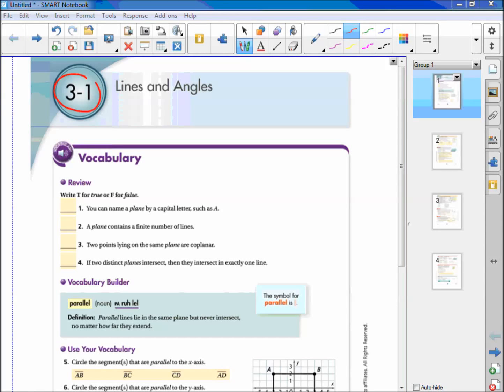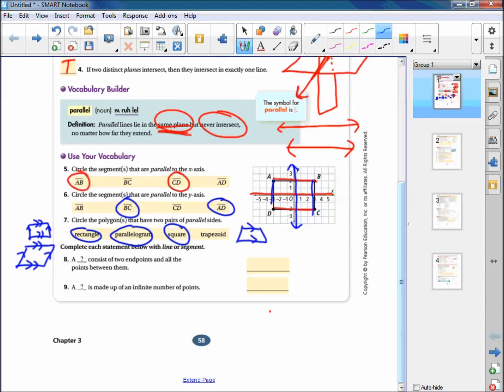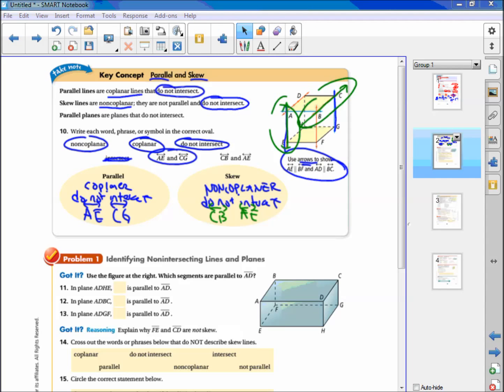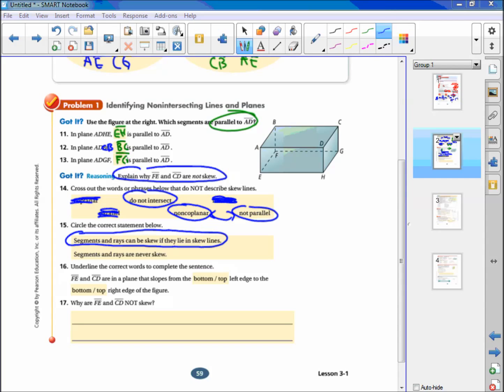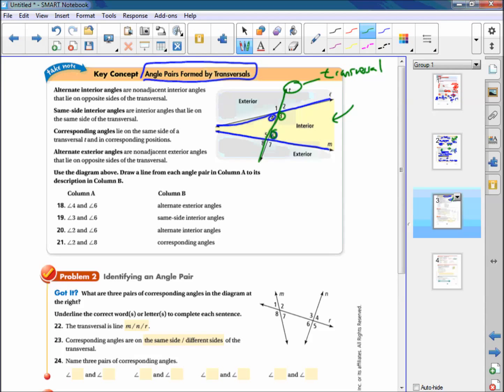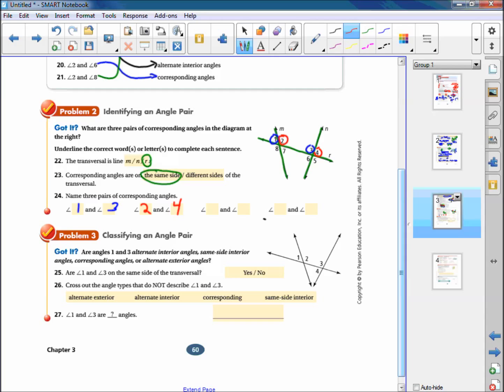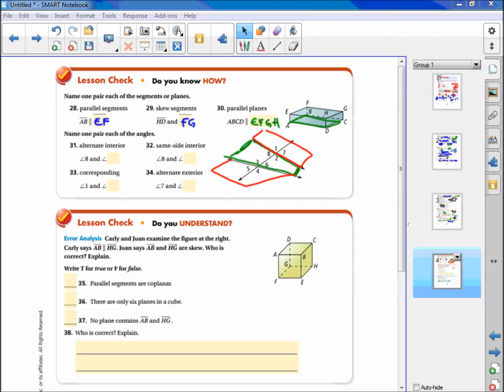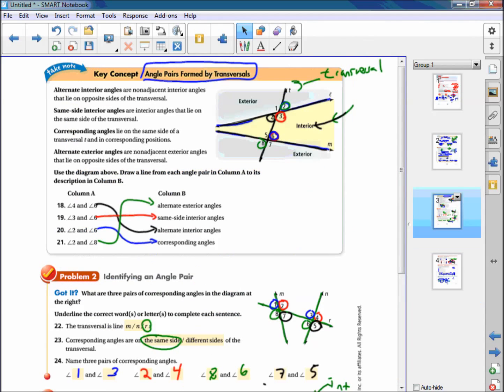Geometry Video Notes on Section 3.1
Geometry Video notes on Section 3.1 covering Lines and Planes